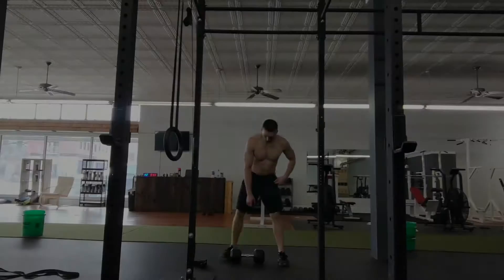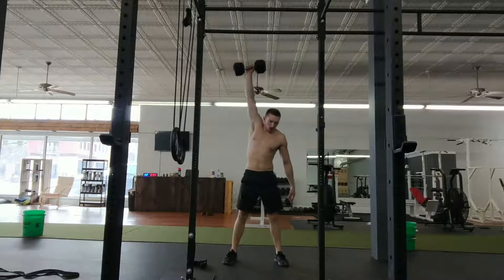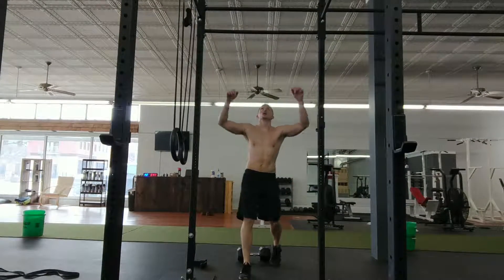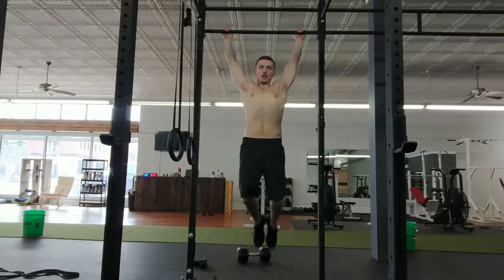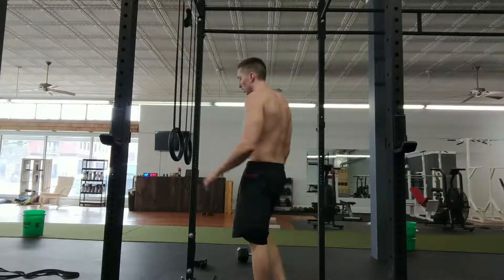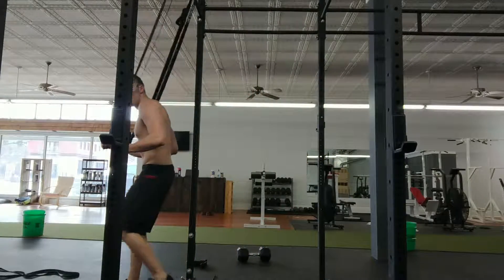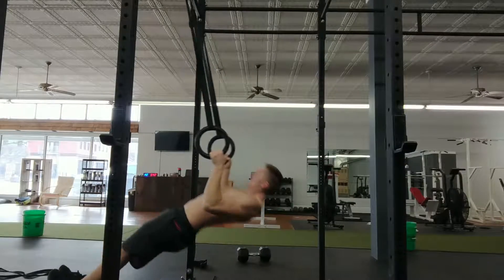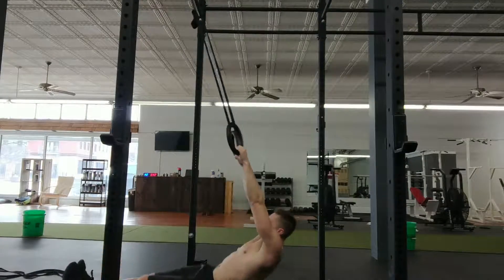Workout Wednesday 1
Our 1st edition of Workout Wednesday.

In these videos I will put up quick weekly workout ideas to help you get ideas for effective workouts when you're short on time or want to change things up a bit.

Let us know what you think on our Facebook & Instagram pages